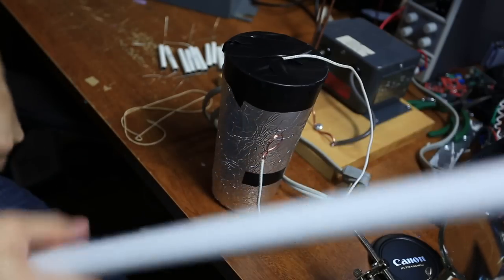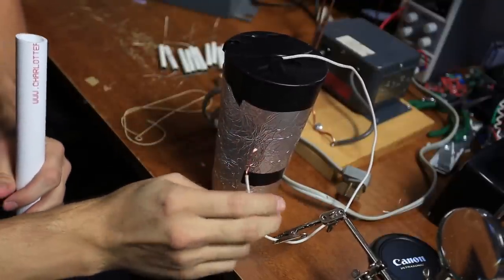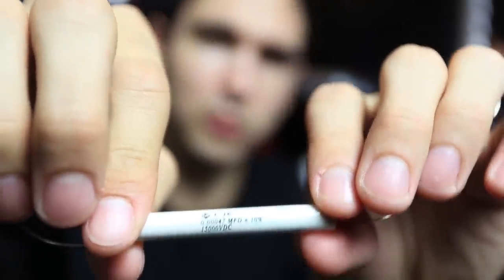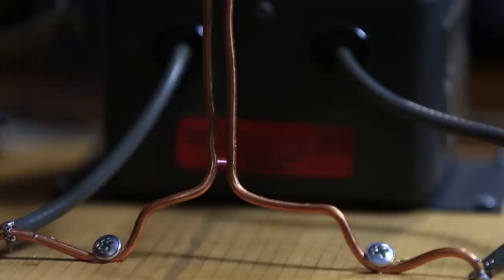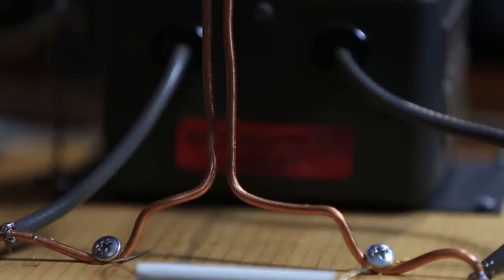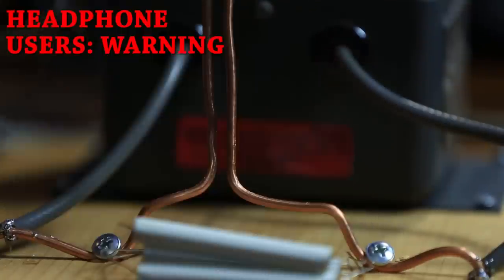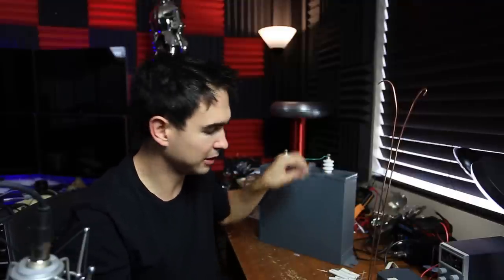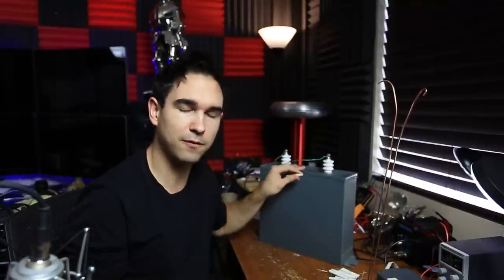High voltage capacitors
Playing with capacitors and my 7.5kv 30ma NST.  The bigger 15kv 30ma NST can come out and play another time.

My camera gear for this video:
Camera: Canon 6d [Amazon]
Lens: 17-40mm F4 L [Amazon]
Lens - 70-200mm f2.8 IS II [Amazon]

Audio gear:
Blue Spark Microphone: @ [Amazon]